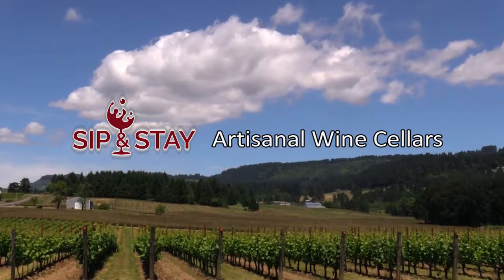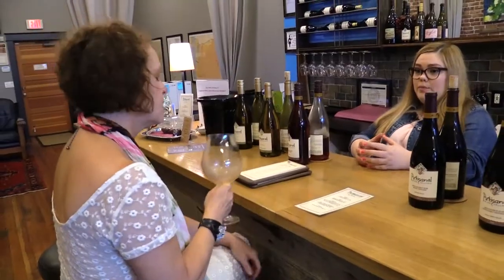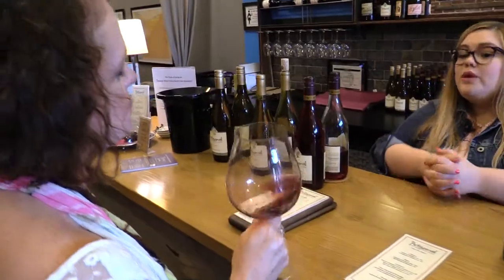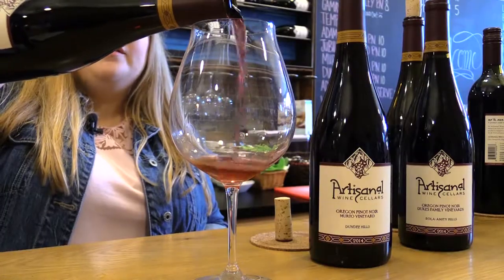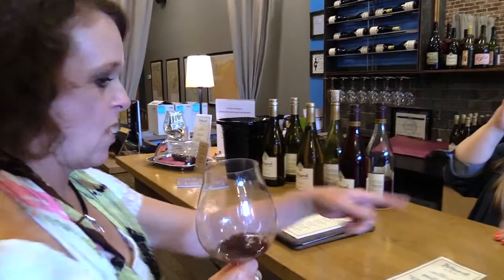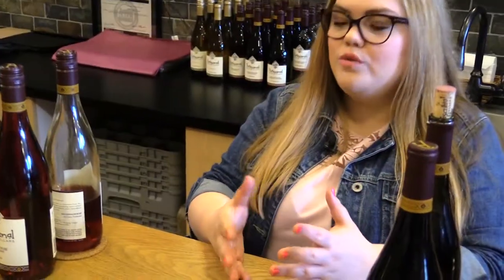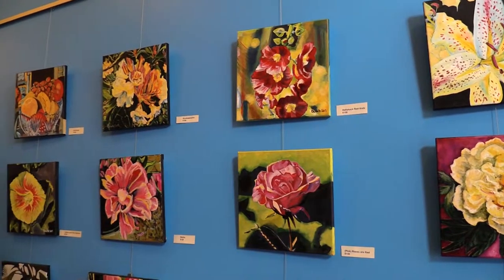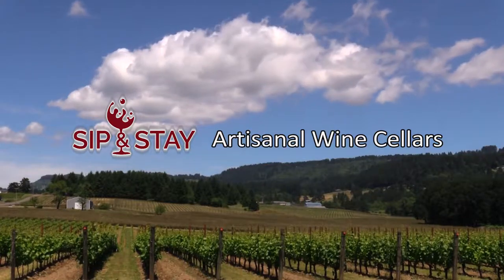Artisanal Wine Cellars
Sip & Stay visits the town of Newberg and Artisanal wine cellars